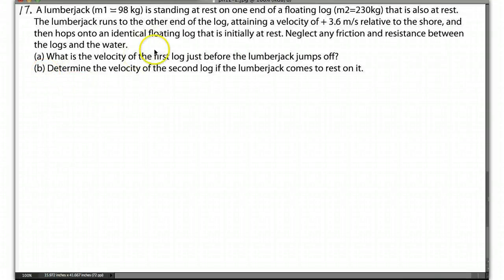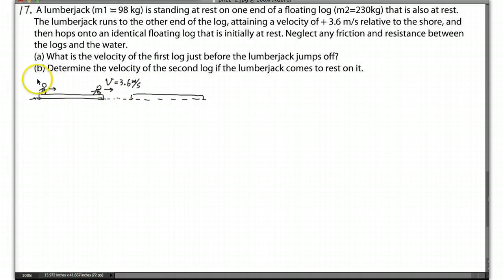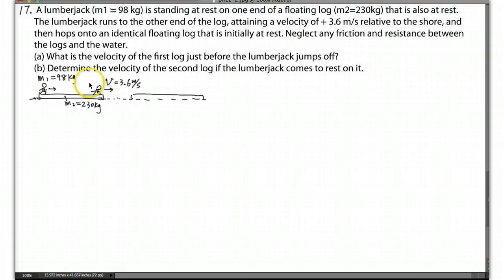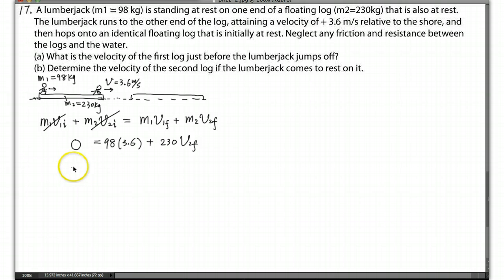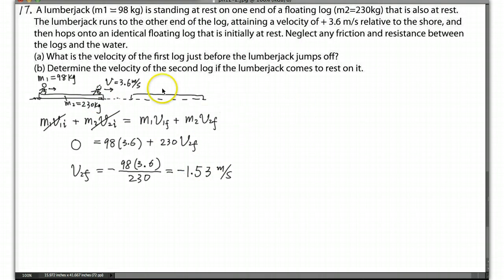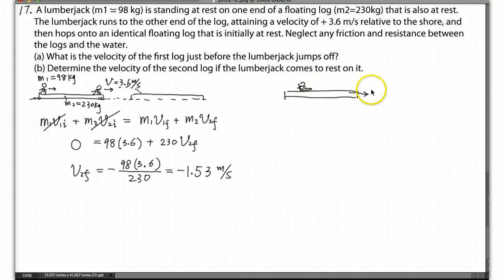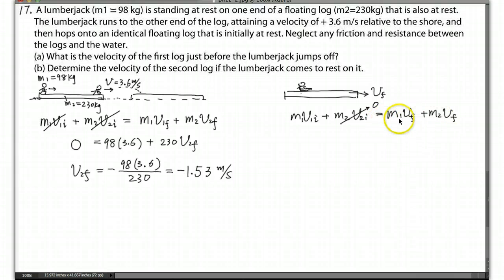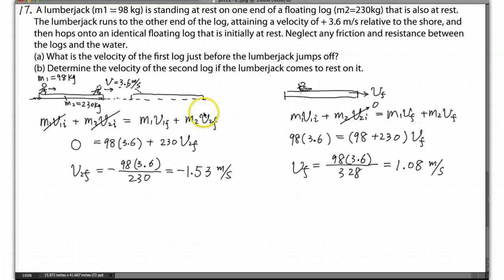Physics 12: conservation of momentum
a lumberjack runs on one log and jumps to a second jog.